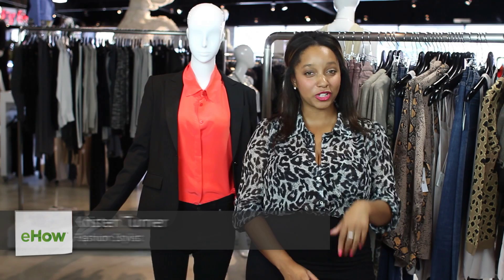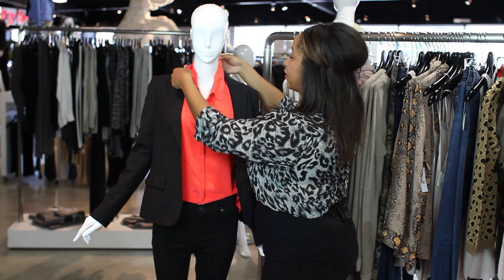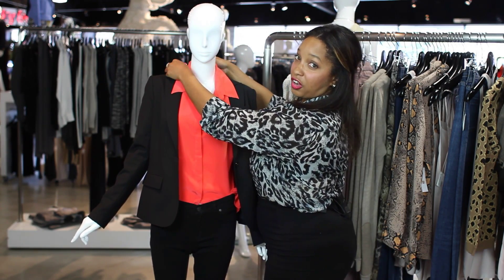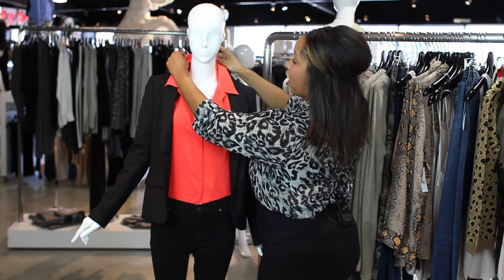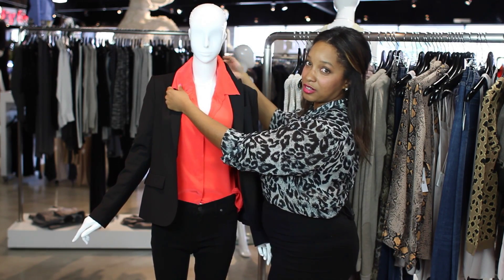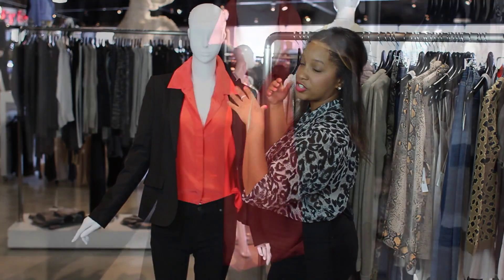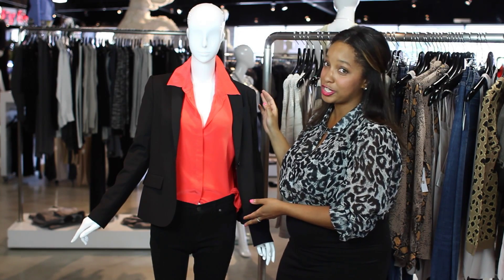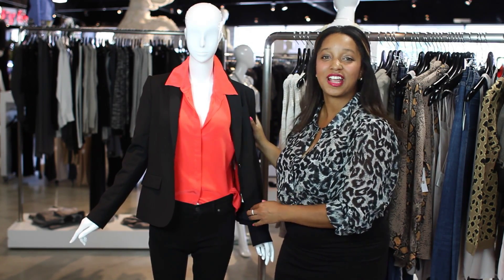How to Get Your Collar to Stay Up When You're Wearing a Blazer : Fashion Tips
Getting your collar to stay up when you're wearing a blazer is sometimes easier said than done. Get your collar to stay up when you're wearing a blazer with help from a Los Angeles-based wardrobe stylist and fashion blogger in this free video clip.

Series Description: Having a funky style is just as much about the clothes you're wearing as it is about your attitude. Get tips on how to be fashionable with help from a Los Angeles-based wardrobe stylist and fashion blogger in this free video series.